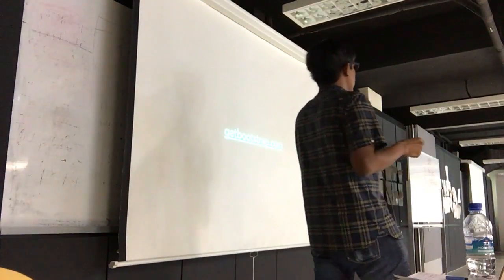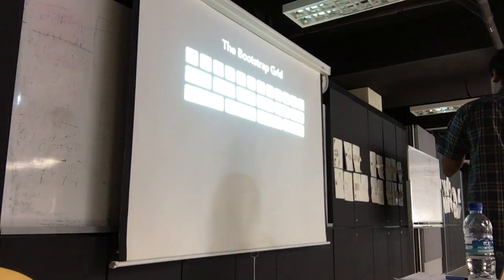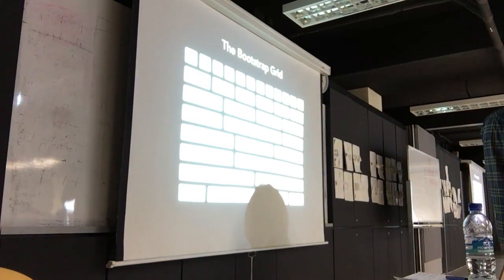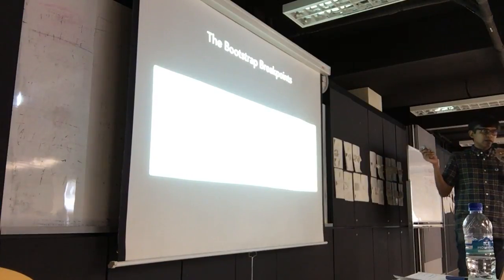PDP1617/1718 Lecture Week 11-12 (Part 2)